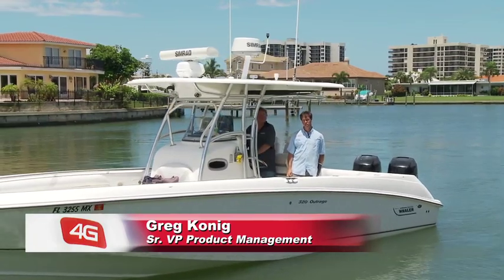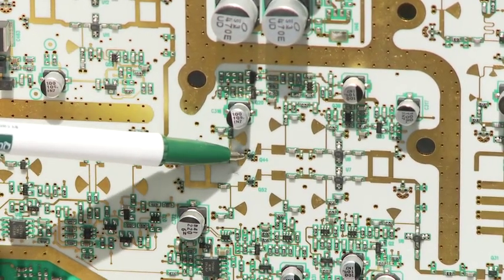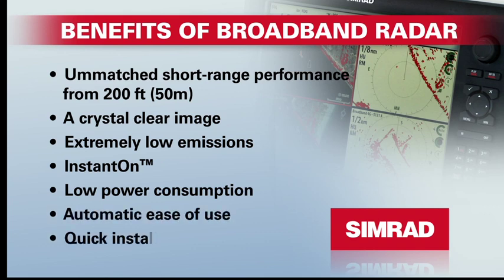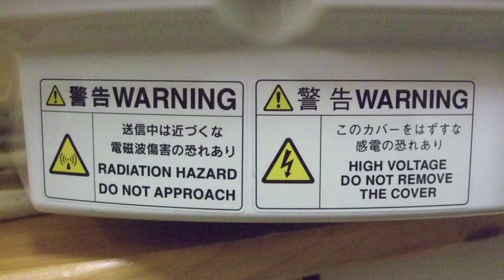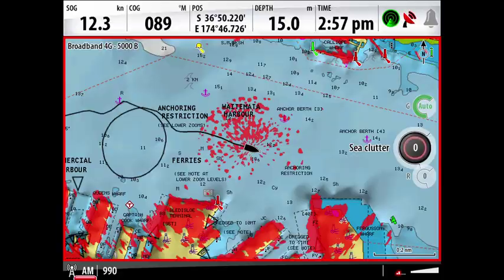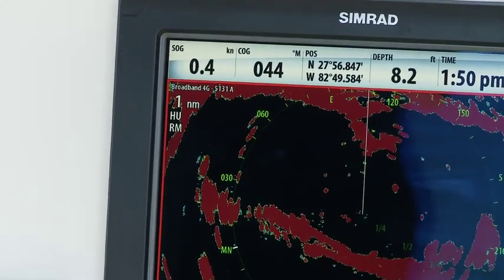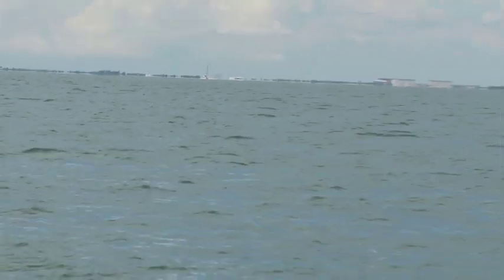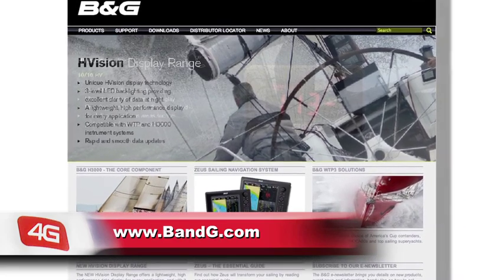Broadband 4G Radar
Greg Konig, Sr VP of Product Management, explains the benefits of FMCW technology and exciting new features of Broadband 4G Radar.